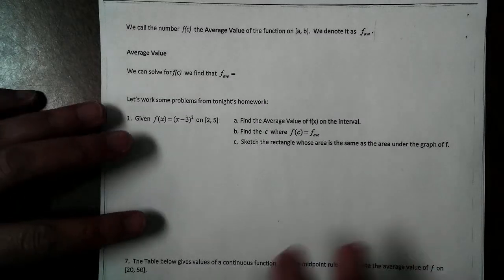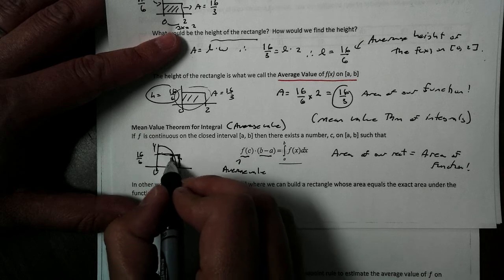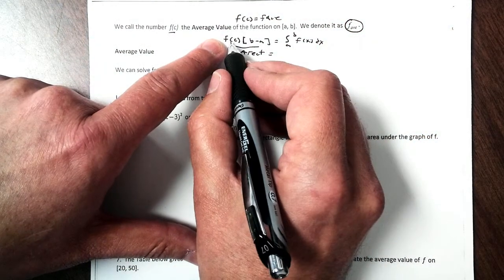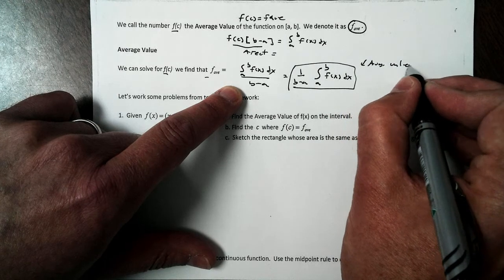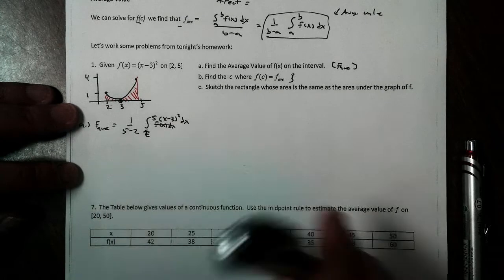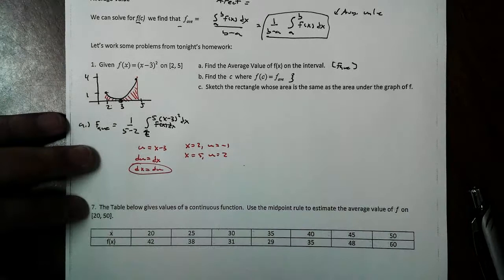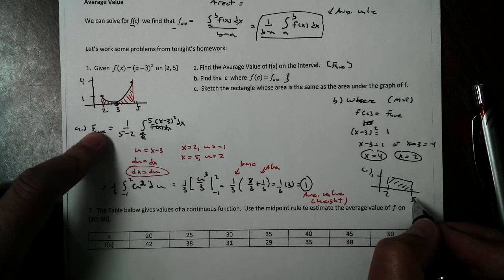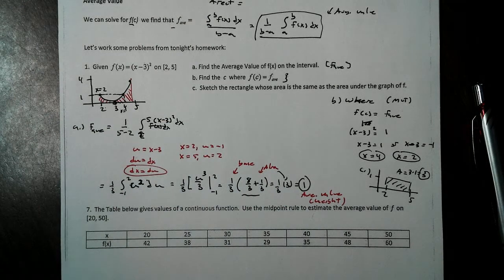Average Value Part 2